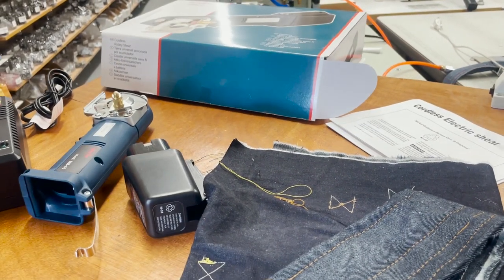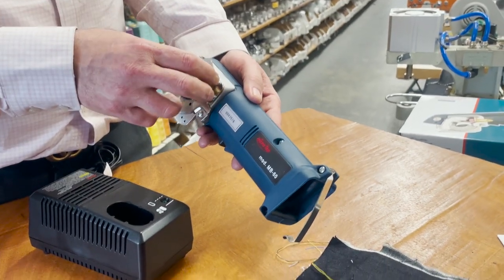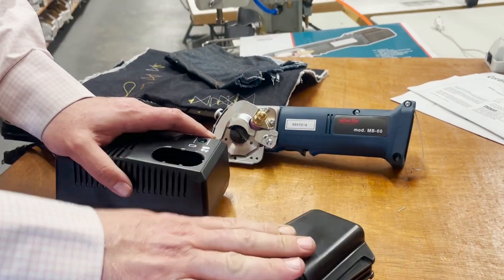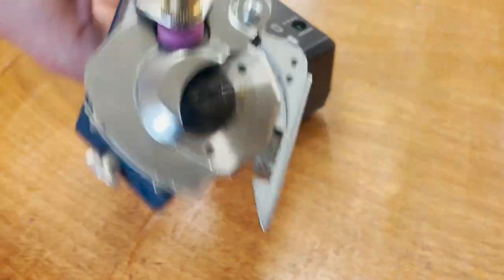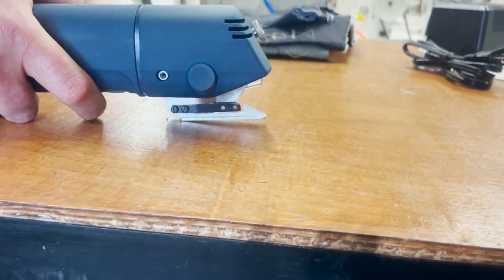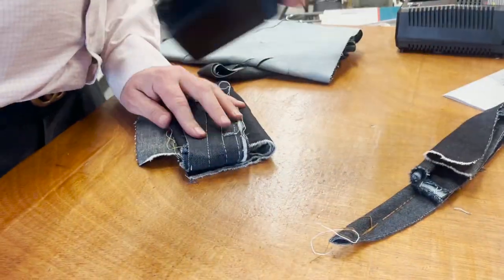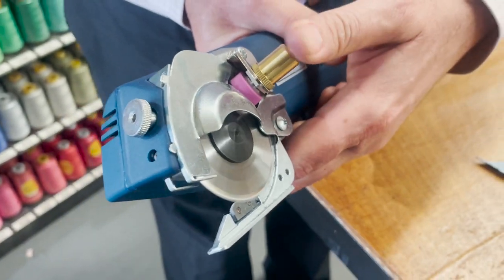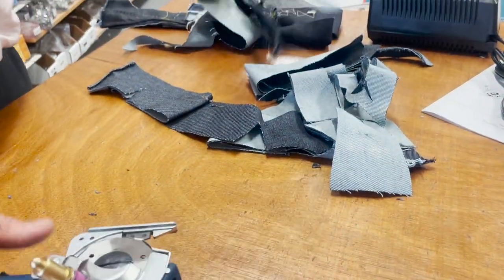Product Showcase - Micro Top MB-60 Cordless Rotary Cutter - Goldstartool.com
In today's video, David Showcases the MB-60 Cordless Cordless Rechargeable Rotary Cutter, reviewing what comes included in the box & testing it with up to 16 layers of sample fabric.